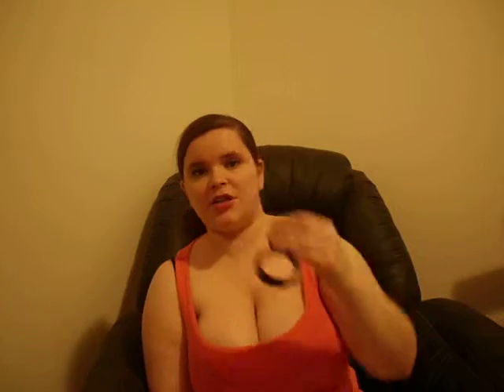August Favorites! 09.04.2014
Hey pretty guys and gals! In this short favorites video, I share with you some of my favorite things I used or tried in August!